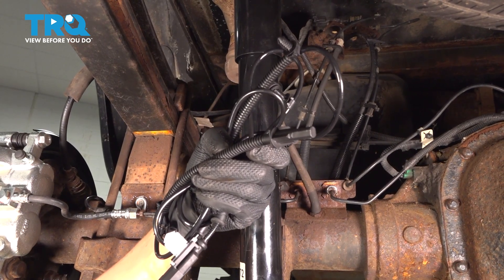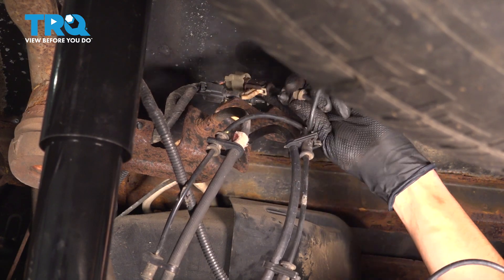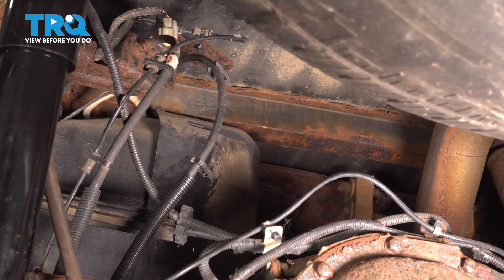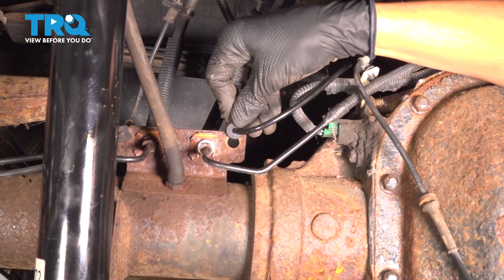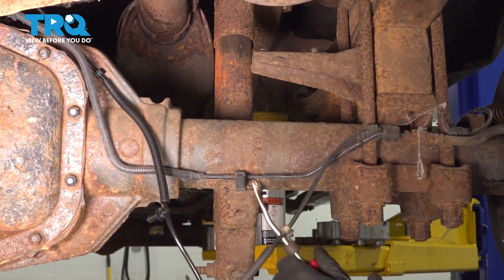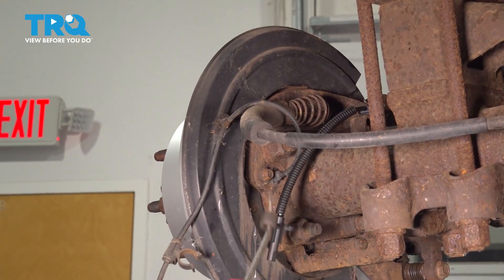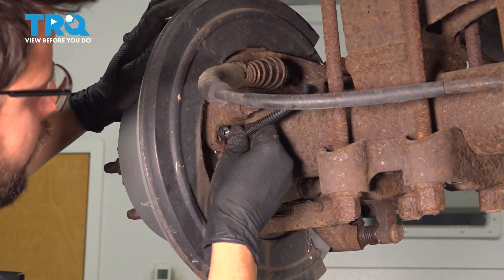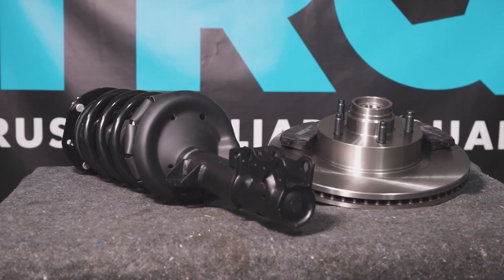How to Replace Rear ABS Wheel Speed Sensors 2011-2016 Ford F-350 Super Duty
This video shows you how to install new rear ABS wheel speed sensors from TRQ on your 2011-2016 Ford F-350 Super Duty. ABS wheel speed sensors are critical to the operation of your vehicle's ABS and ESC systems, which use real time wheel speed data to ensure your vehicle stays safe and on the road. These magnetic sensors are sensitive and susceptible to damage, which would require replacing them.

This repair was done on a 2011 Ford F-350 Super Duty XLT 6.2L Extended Cab Pickup 4-Door 4WD Automatic and the process should be similar on the following vehicles:
2011 Ford F-350 Super Duty
2012 Ford F-350 Super Duty
2013 Ford F-350 Super Duty
2014 Ford F-350 Super Duty
2015 Ford F-350 Super Duty
2016 Ford F-350 Super Duty

Tools you will need:
• 10mm Socket
• Safety Glasses
• Floor Jack
• Jack Stands
• Wheel Chocks